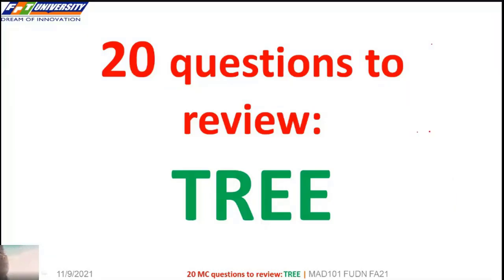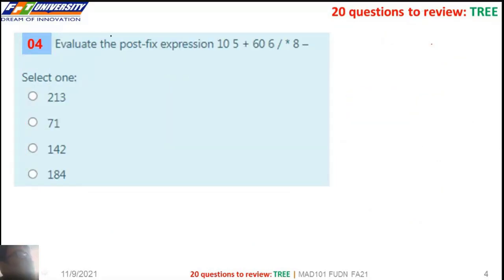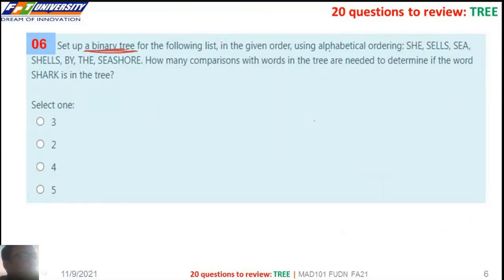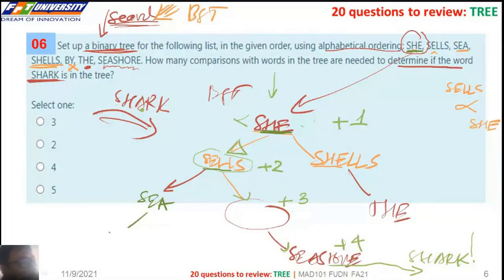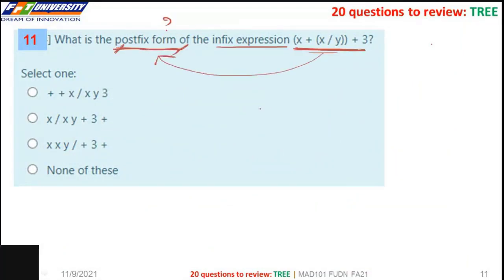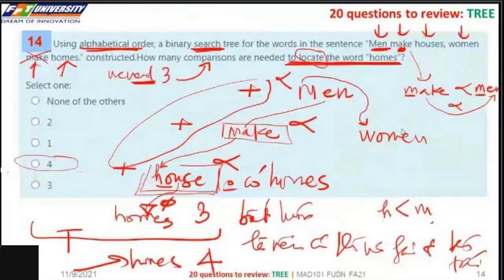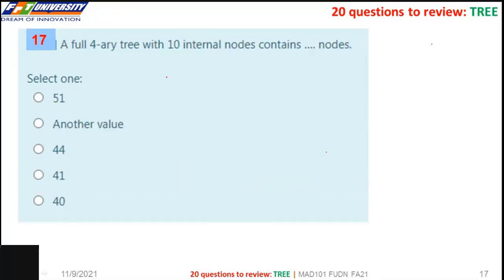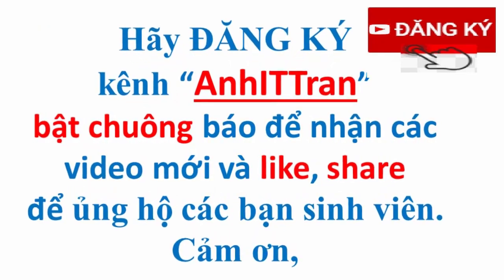{MAD 05} 20 multichoice questions to REVIEW TREE | Discrete Mathematics | Teacher ANH FPT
20 questions about tree.
Giải 20 câu trắc nghiệm bài progress test về CÂY

Qua giảng dạy online trong COVID-2019, thấy khó khăn của các bạn sinh viên trong việc tiếp thu các bài giảng, mình làm kênh Teacher ANH FPT để giúp các bạn học tập tốt hơn.
Kênh chứa các video về Toán rời rạc, Xác suất thống kê, Trí tuệ nhân tạo, Lập trình Prolog, Cấu trúc dữ liệu thuật toán, Lập trình hướng đối tượng với Java, C++ ... và một số chủ đề khác.
Với tri thức và kỹ năng có hạn, chắc chắn các video sẽ còn rất nhiều hạn chế.
Thầy Anh FPT,
Through online teaching during COVID-2019, seeing the difficulties of students in absorbing lectures, I decided to make channel Teacher ANH FPT The goal of the channel is to help you study well, have more opportunities in work and life. The channel contains videos on Discrete Math, Statistical Probability, Artificial Intelligence, Prolog Programming, Algorithmic Data Structures, Object Oriented Programming with Java, C++ .
Teacher ANH FPT,